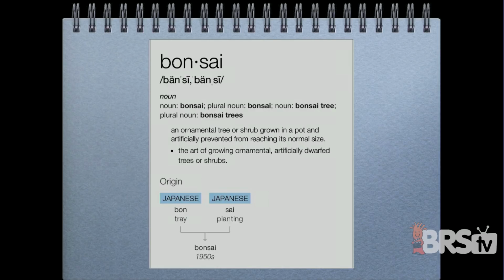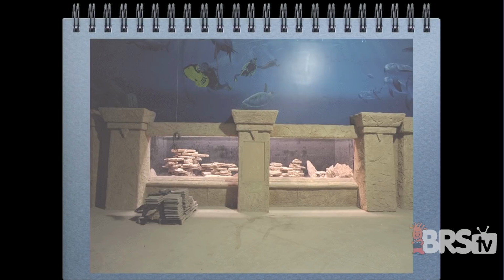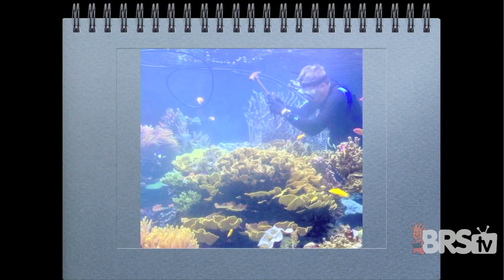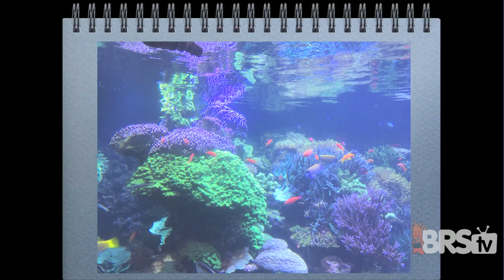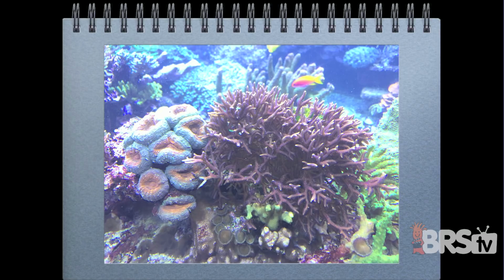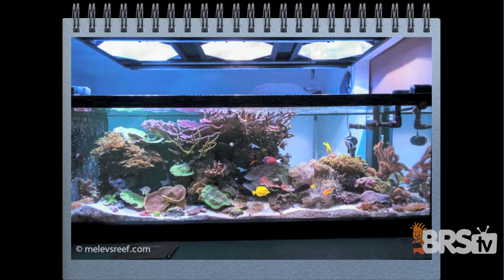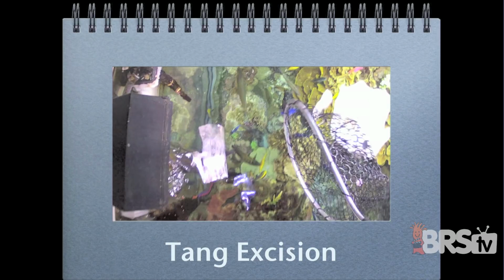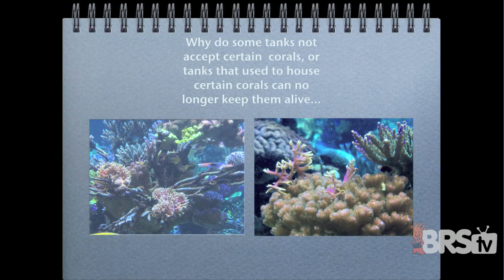Joe Yaiullo: Bonsai Reef Keeping in a 20,000 Gallon Box | MACNA 2018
As a kid, Joe spent much of his childhood maintaining home aquariums and exploring the marine life surrounding Long Island, New York. Now he gets paid to basically do what he did as a kid and has been keeping reef tanks for over 29 years.

Joe earned a B.S. in Marine Science from LIU Southampton College’s marine science program, and worked for 8 years (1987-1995) at the NY Aquarium in Brooklyn, New York as Senior Aquarist. Starting in 1987, Joe pioneered what is now common practice in reef keeping today and upped his game in 1993 with the establishment of a 1400-gallon reef tank, which at the time was the largest successful reef tank in the Western Hemisphere. In 1992, he began to shape his plan for a world-class aquarium on Long Island’s East End. In 2000, after toiling for eight long years, his plans and vision became a reality with the opening of Atlantis Marine World Aquarium in Riverhead, NY (now known as the Long Island Aquarium). On that day, the public was able to see his 20,000-gallon reef tank, which was the largest closed system reef tank in the Western Hemisphere, and second largest in the world at that time. In 2003, Joe was awarded The Distinguished Alumni Award from Southampton College for his contributions to the community.

Joe, an admitted “Coralaholic”, currently feeds his ever increasing addiction with nurturing his 20,000 gallon reef tank, which contains corals that date back over 26 years. While he has admitted his addiction, he has no plans of seeking a cure and enjoys talking with reef keepers from around the world.

Joe has been featured in many reef keeping books and magazines, and has presented lectures in Canada, Germany, Sweden, Finland, England, Fiji, Monaco, France, The Netherlands, and Italy and throughout the USA including several MACNA’s dating back to 1994.

The Long Island Aquarium is a world-class aquarium, so even though it’s on a larger scale, Curator and Co-founder Joe Yaiullo still considers it his entire “DIY” project.